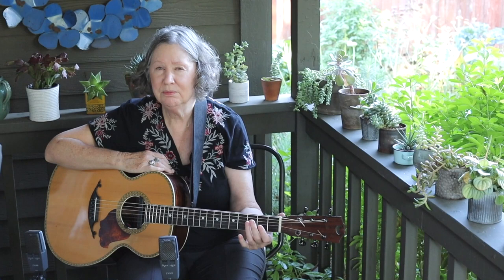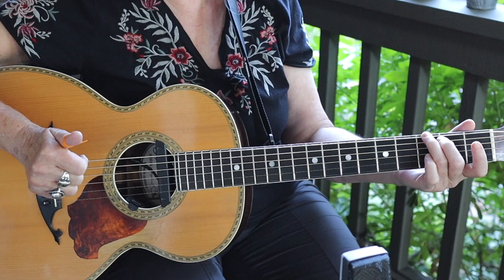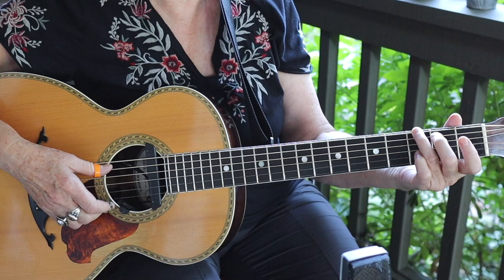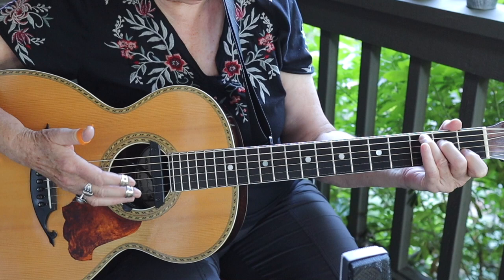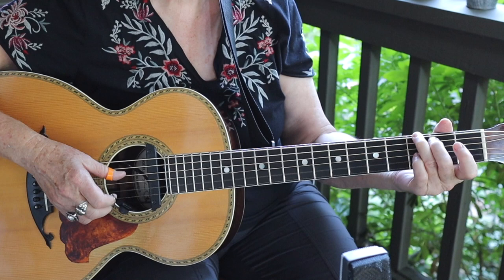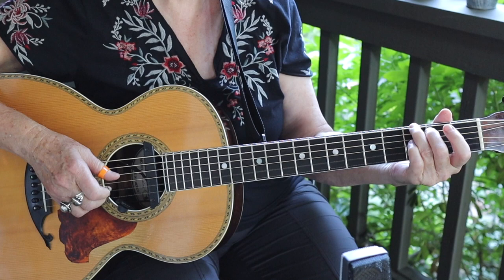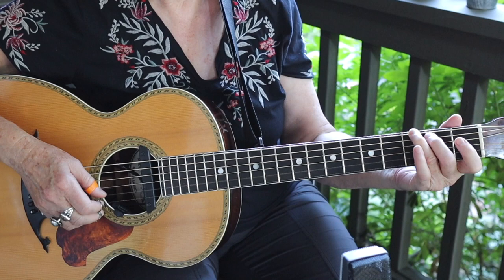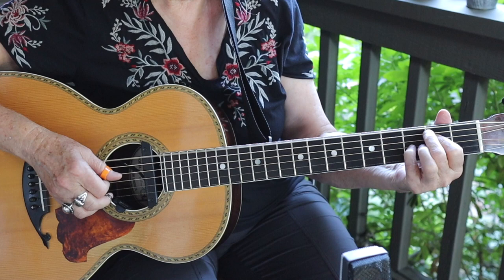Acoustic Guitar Lesson: An Easy Introduction to Ragtime Guitar with Mary Flower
Roots guitarist Mary Flower teaches how to play her ragtime-inspired "Davis Street Rag" in this lesson from the January/February 2021 issue of AG. You can play along using the notation